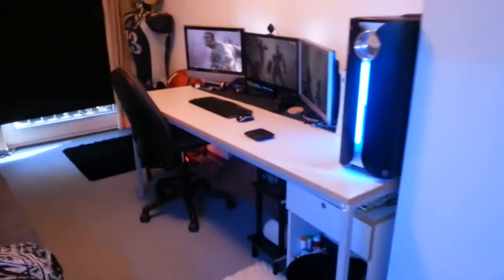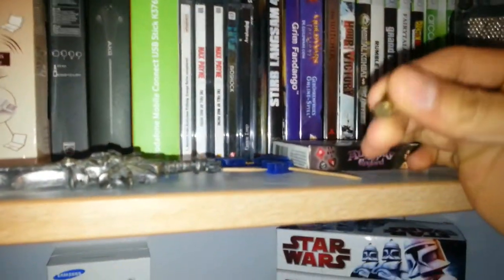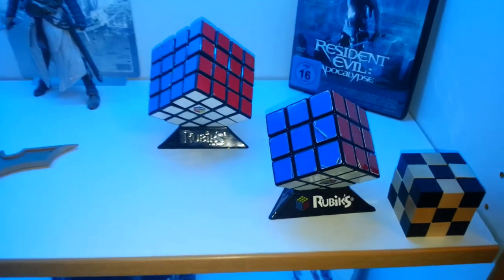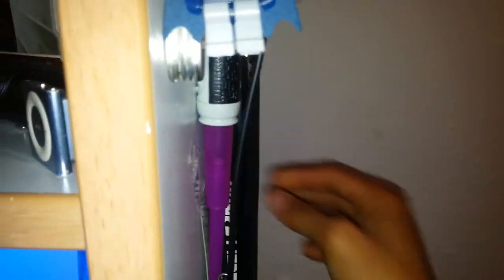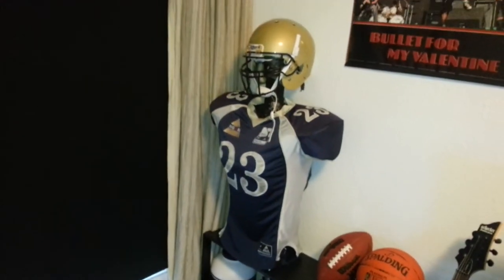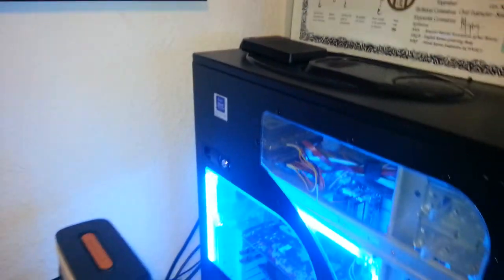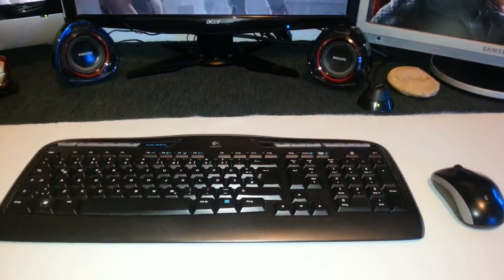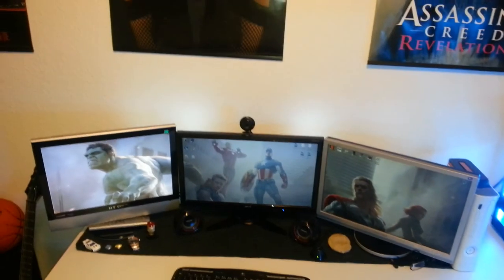Gaming/Dorm Room Tour August 2014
A before upgrade room tour and a gaming setup video, August 2014.